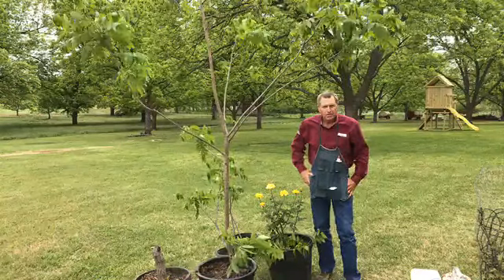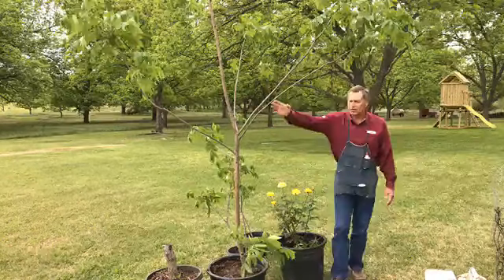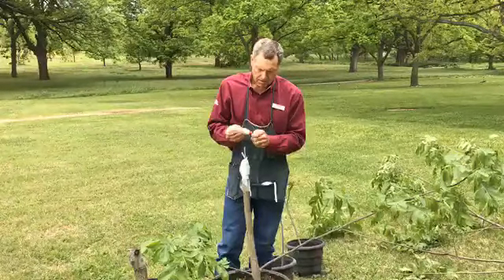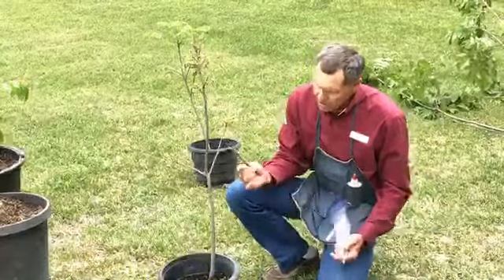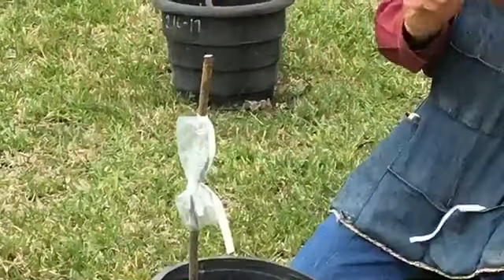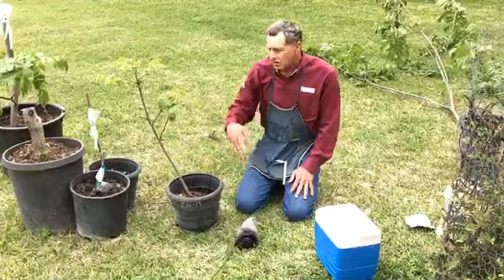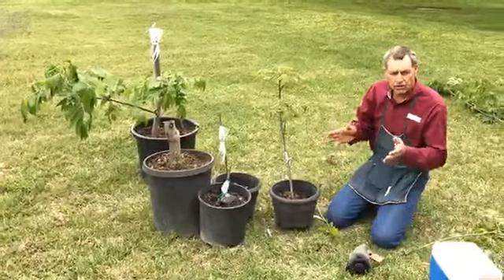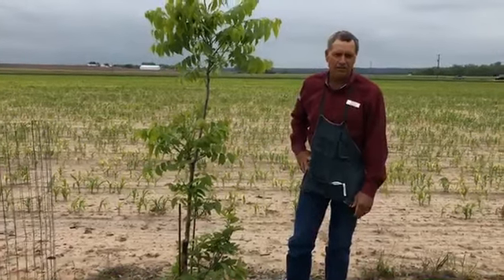How to Graft Pecan Trees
Texas A&M AgriLife Extension Horticulturist Larry Stein shares different grafting methods to improve tree varieties, including the Texas inlay grafting and the four-flap methods.

Facebook Live #9.